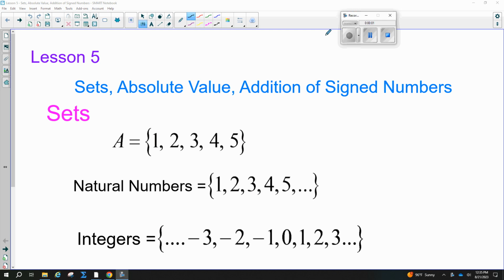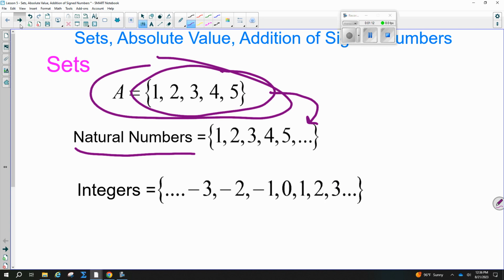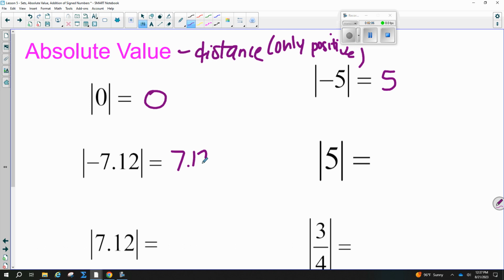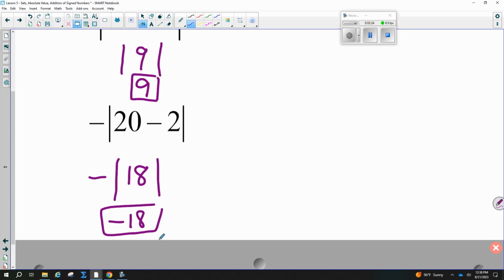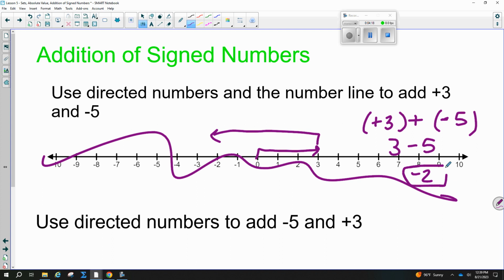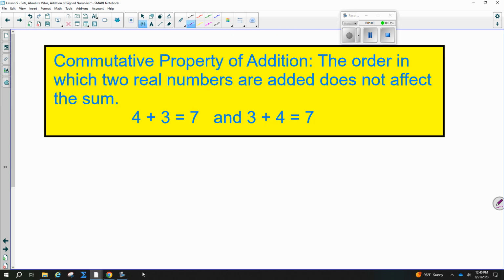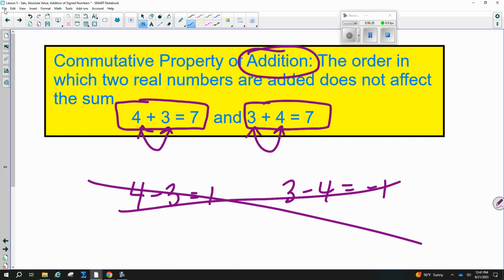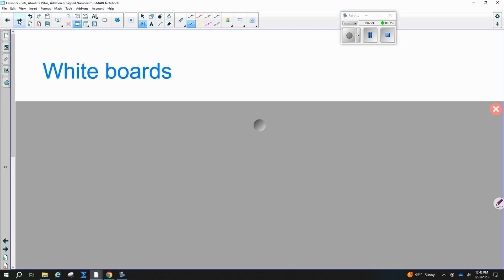Lesson 5 Sets, Absolute Value, Addition of Signed Numbers